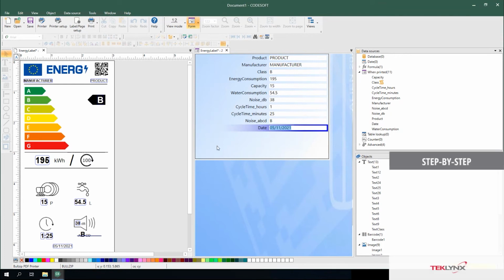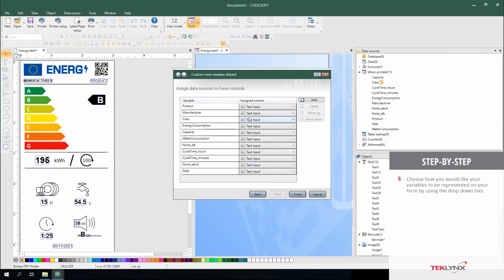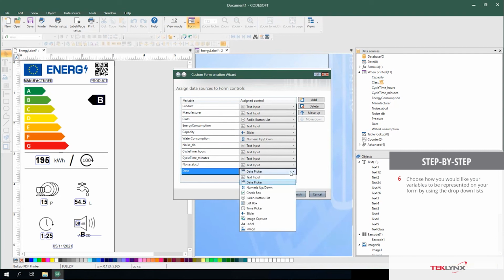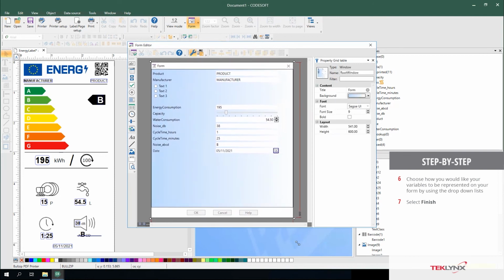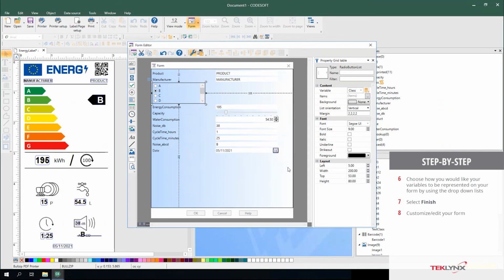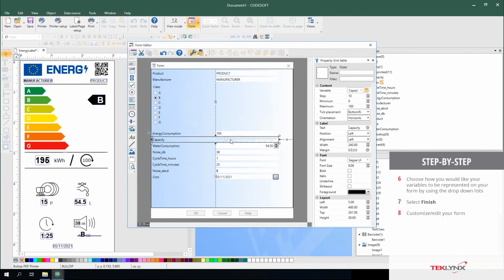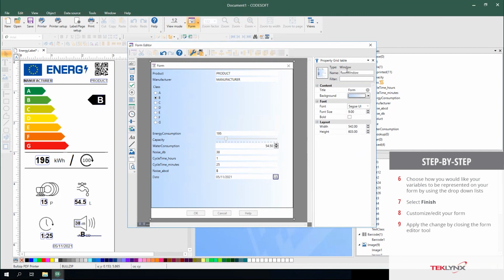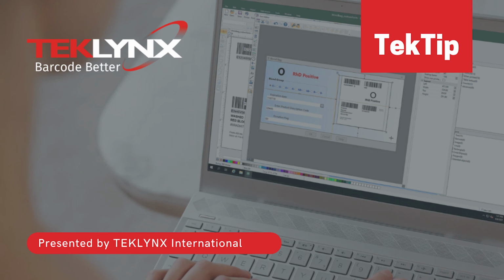TekTip: How to Use the Form Editor Wizard to Create a Customized Print Form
Learn how to use form editor wizard to convert a traditional label print form, to a customized form. A customized form allows you to set specific data formats and controls on data entry, reducing the risk of errors on your labels.

- Try the form editor wizard today by downloading a free 30-day trial of TEKLYNX label design software
- Checkout the TEKLYNX eCommerce Storefront to purchase our label design software
- Check out our Support Center for more resources on Form Editor